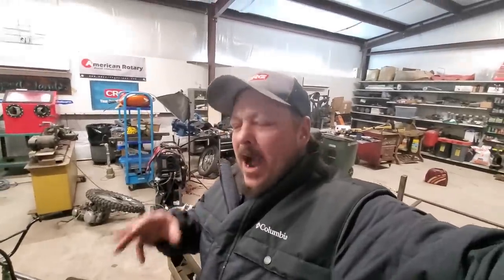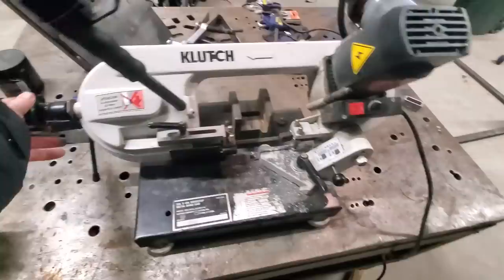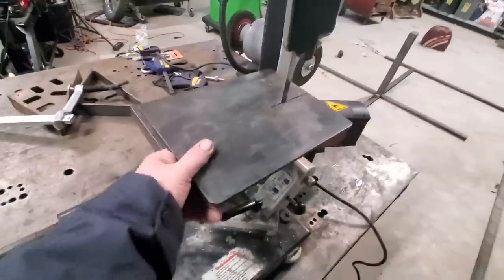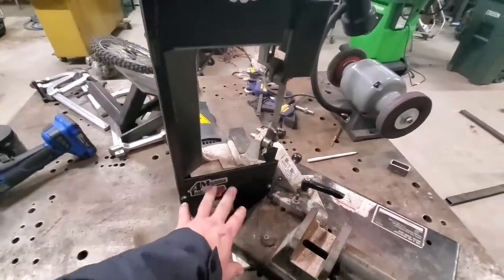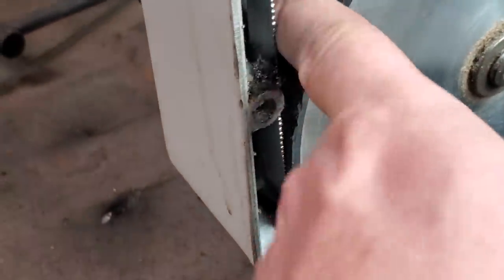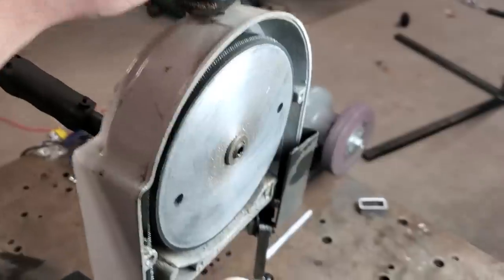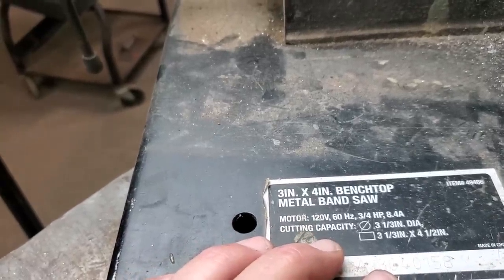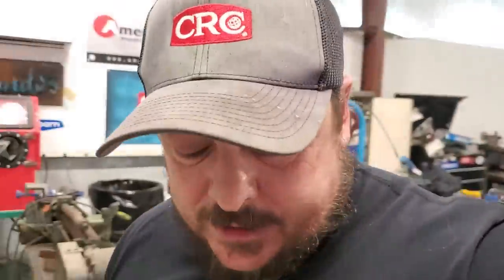Best small bandsaw setup?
This bandsaw is a great little tool. Its two years old, lets se how it has held up!